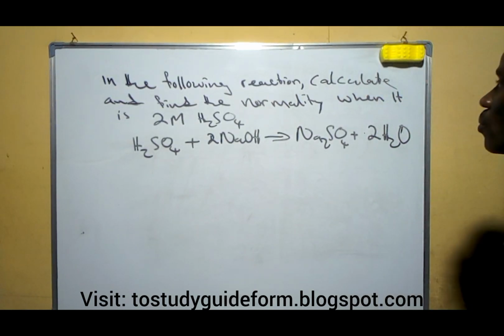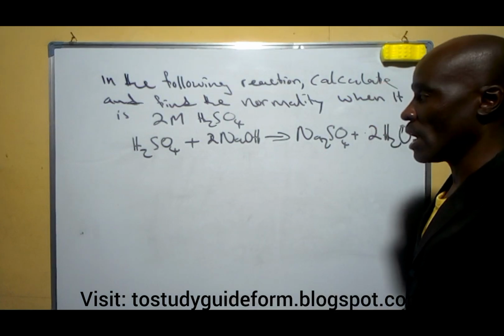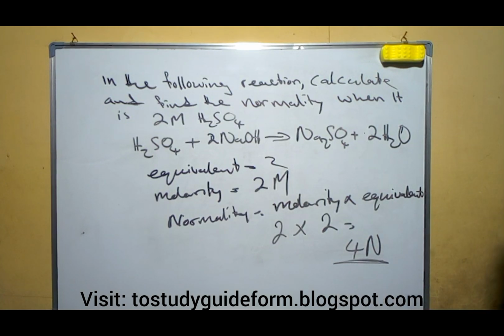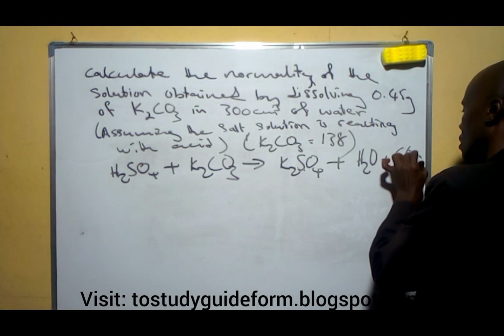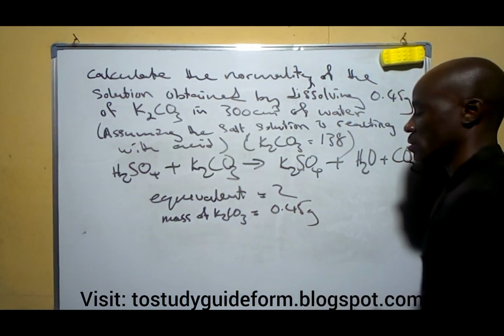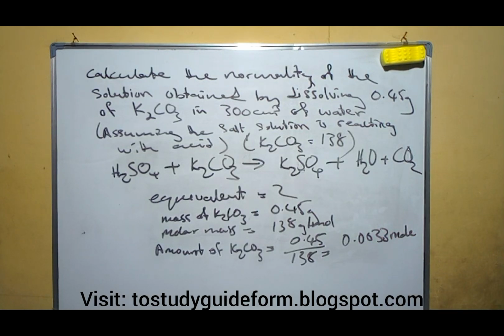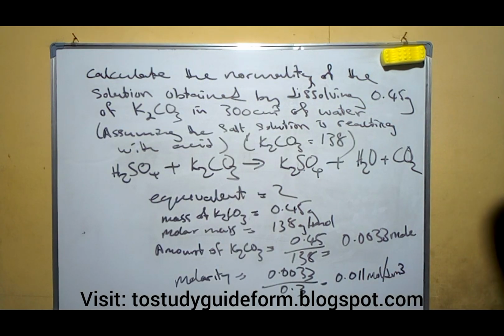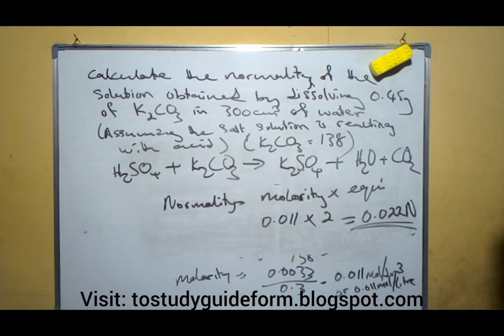How to calculate the Normality of solution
In this tutorial class video, you are going to learn how to calculate the Normality of solution.